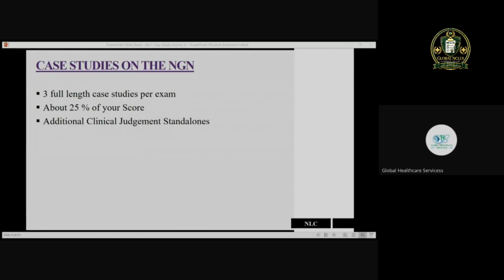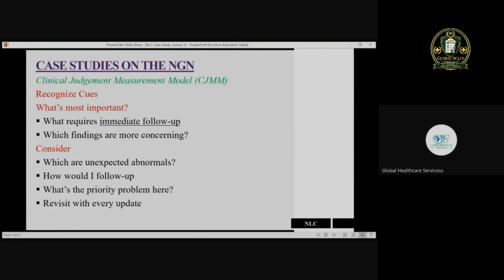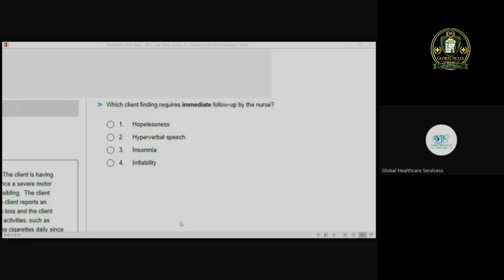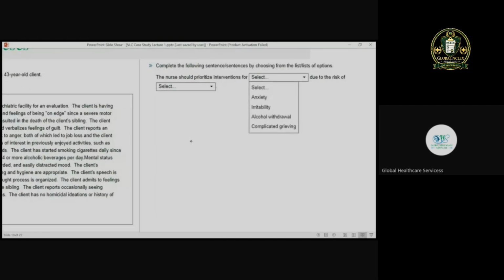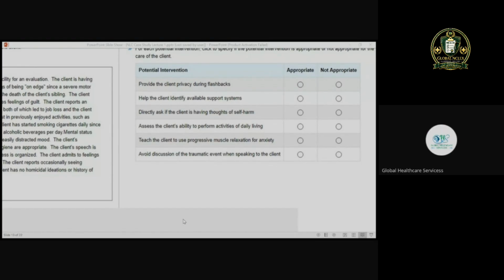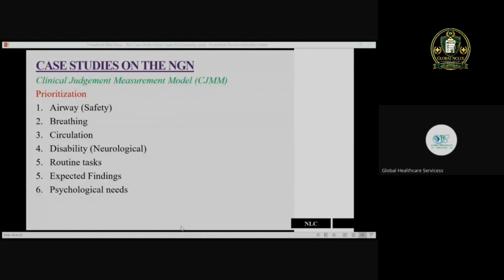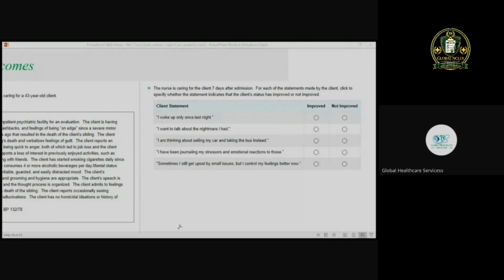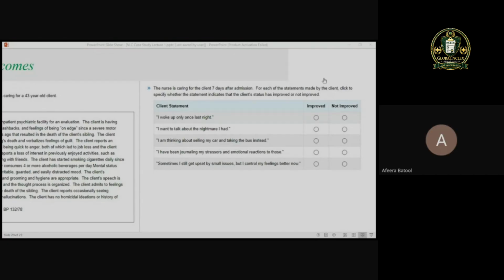🔥 How to Crack NCLEX Case Studies Like a Top Scorer | FREE NCLEX Class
🩺 How to Crack NCLEX Case Studies | FREE NCLEX Preparation

Welcome to Global NCLEX Learning Center, your trusted destination for FREE NCLEX preparation.

In today's lecture, you'll learn a proven step-by-step approach to solving NCLEX Case Studies with confidence. Whether you're preparing for the Next Generation NCLEX (NGN) or reviewing your concepts, this class will help you understand the correct thinking process behind NCLEX-style questions.

✅ How to approach NCLEX Case Studies

✅ Understanding the patient's scenario

✅ Identifying priority nursing problems

✅ Clinical reasoning techniques

✅ Selecting the safest nursing intervention

✅ Proven strategies to improve your NCLEX score
🎁 Join GHS FREE NCLEX Classes Today!

✔ FREE Bootcamp

📞 DM to Enroll

✅ Share it with your nursing friends

📚 Topics Covered

NCLEX

NCLEX RN

Clinical Judgment

Clinical Reasoning

Patient Prioritization

Nursing Process

NCLEX Preparation

NCLEX Tips

NCLEX Strategies